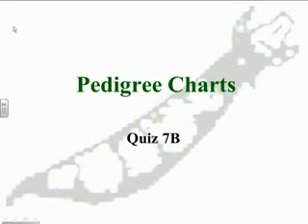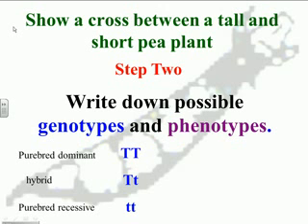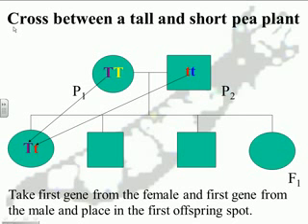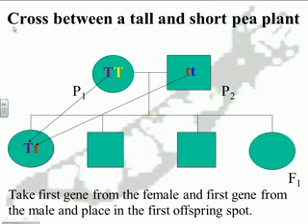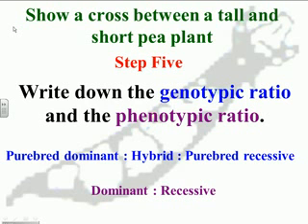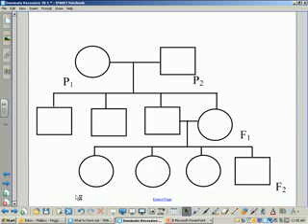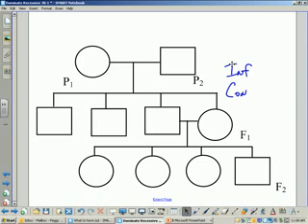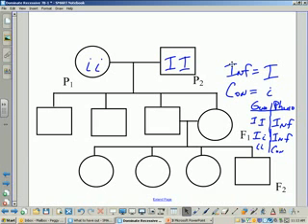Pedigree Charts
TeacherTube User: Pjteaches

Working dominant and recessive genetic problems using a pedigree chart.